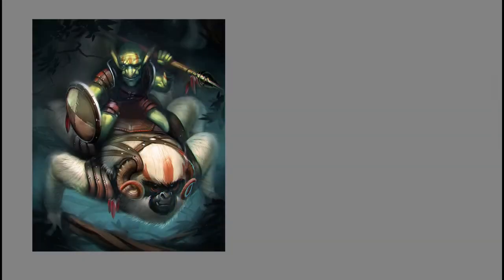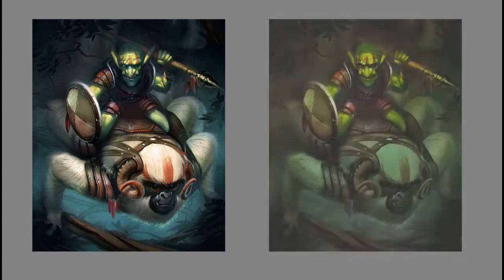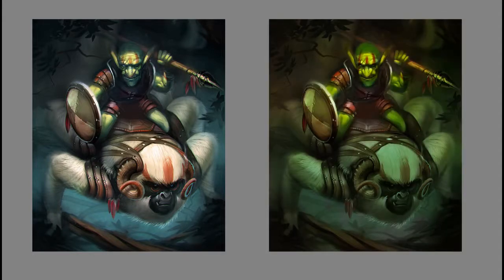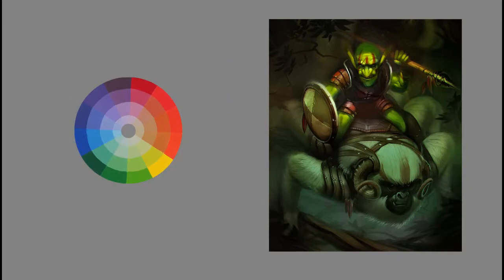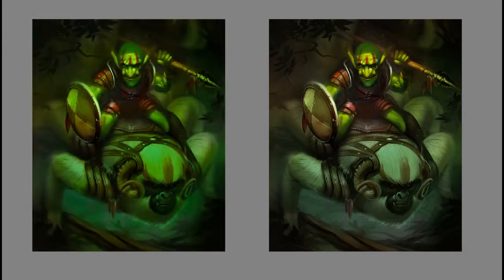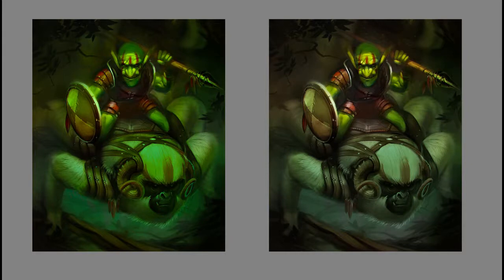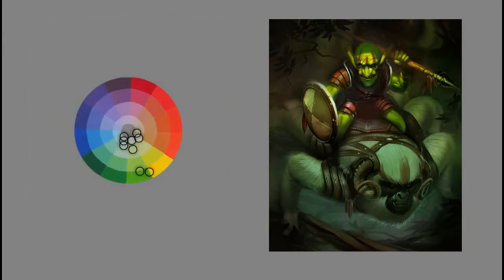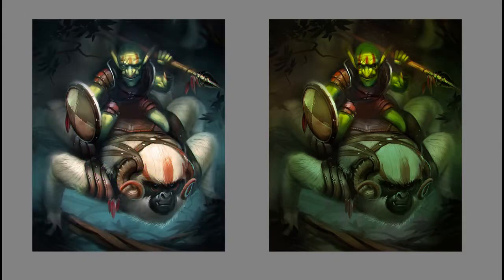Vibrant Color | Digital Painting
Making colors appear vibrant can be a challenge. In this video I'll discuss a trick to grab the viewer's attention with smart use of strong, saturated colors. And if you think the answer is "use a lot of saturation", you might be surprised to by the approach. After all, color is all about relativity.